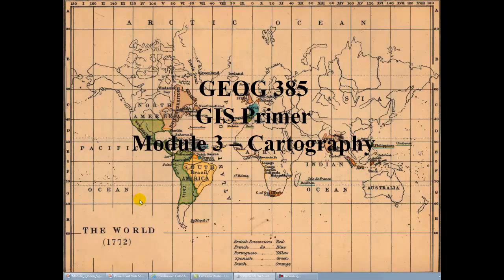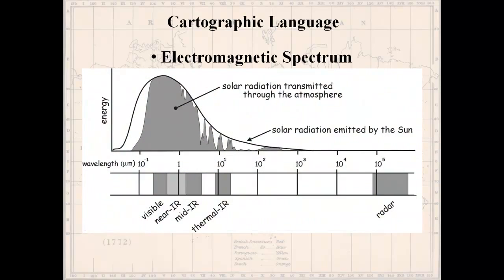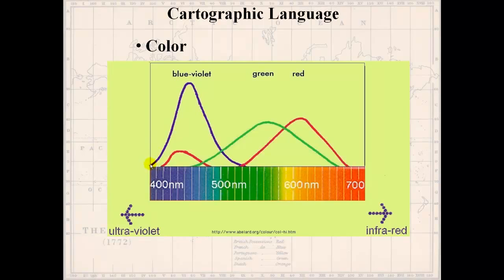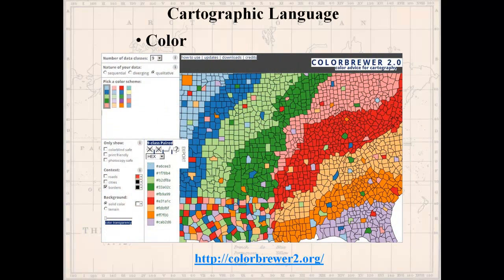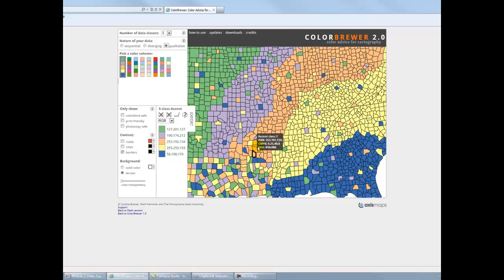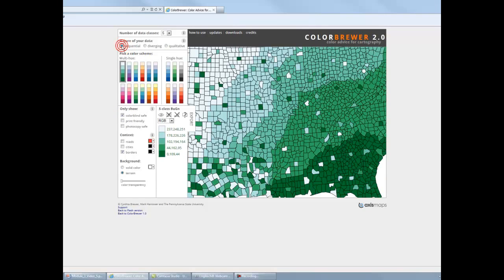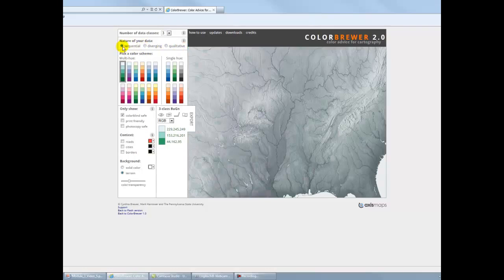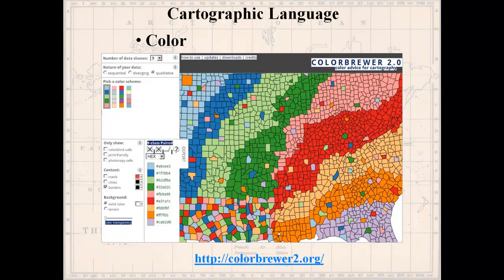Geog 385 Module 3 Video 5